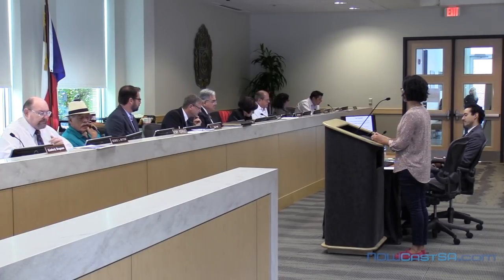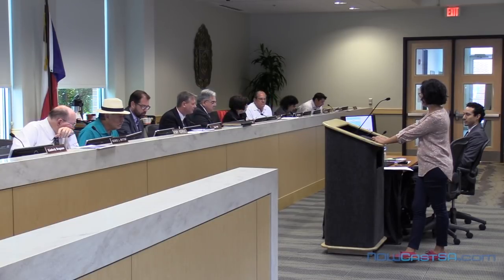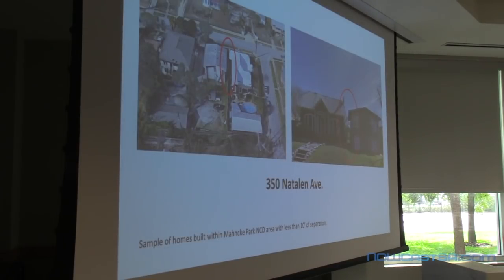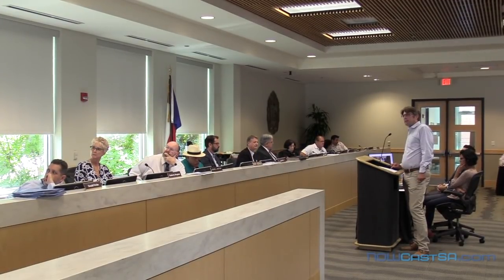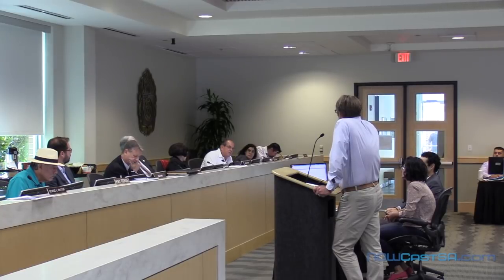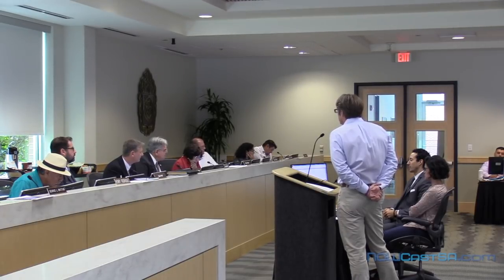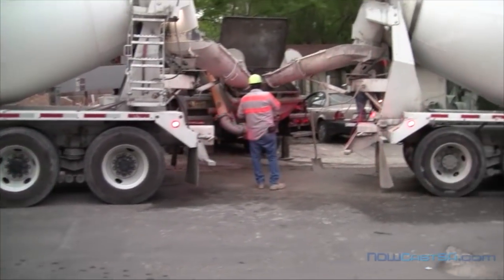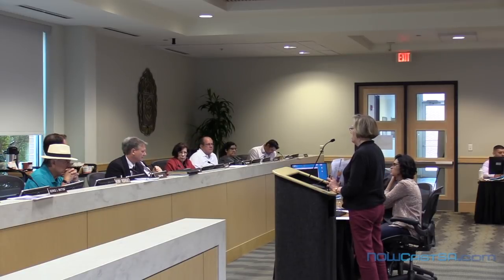Mahncke Park Neighborhood Conservation District prevails over Imagine Homes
The San Antonio Zoning Board of Adjustment rejected Imagine Built Homes’ request to build a new home eight feet from an existing home, closer than is allowed under the Mahncke Park Neighborhood Conservation District rules.

The decision on Sept. 17, 2018, came after the board heard the developer’s presentation and heard opposition from city staff, the Mahncke Park Neighborhood Association leadership and two nearby property owners, including the author of this article.

The developer had asked the board for a variance that would have allowed him to build a new home at 329 Claremont St. eight feet from an existing duplex at 327/325 Claremont St.  The Mahncke Park Neighborhood Conservation District rules, which were enacted by city ordinance, require structures to be separated by no less than 10 feet.

The proposed new home would have been 15 feet wide on a 25-foot-wide lot, similar to dozens of others built in Mahncke Park by Imagine Homes.